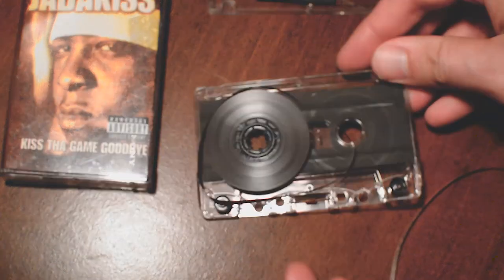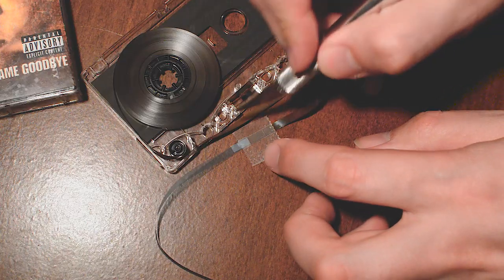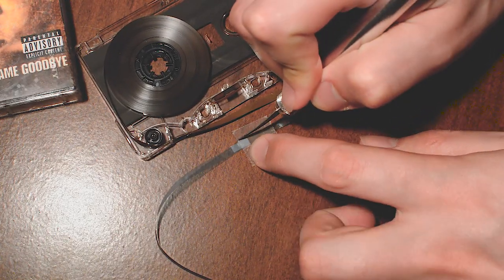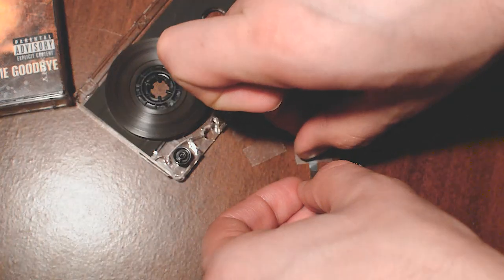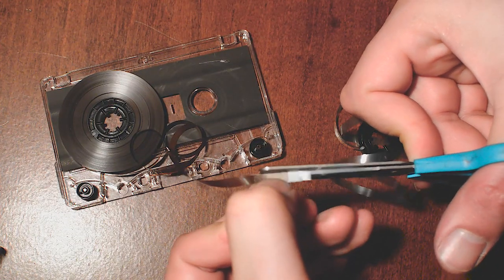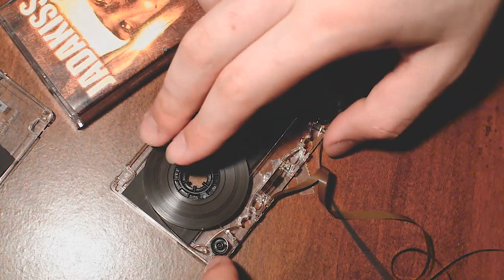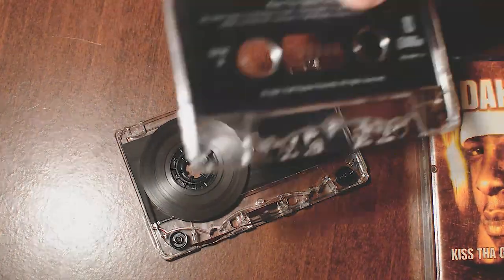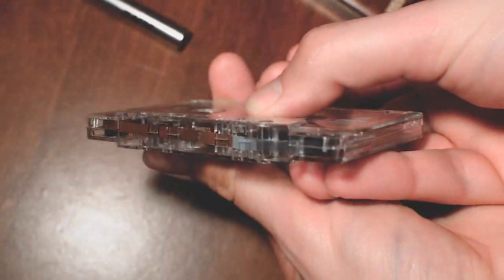💡Freestyle Friday: How To Repair Your Broken Cassette Tape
That Good Good

I hope you enjoyed this video on How To Repair A Broken Cassette Tape and came away with some valuable insight. Questions? Comments? Requests? Leave them down below! I could really use your support, feedback, etc.